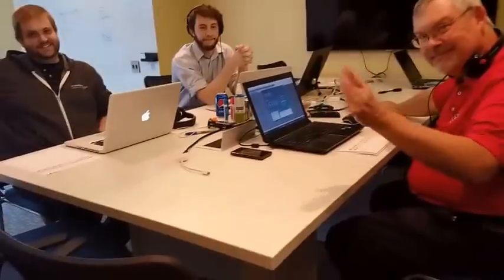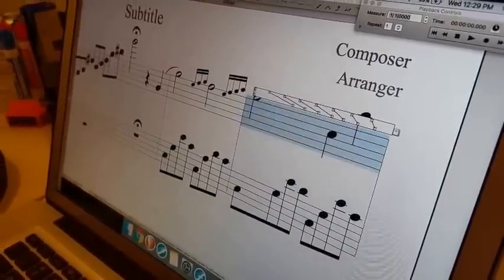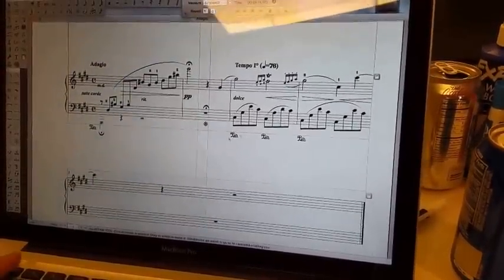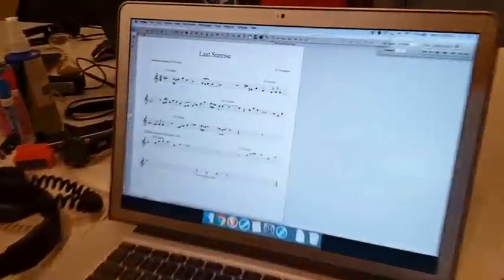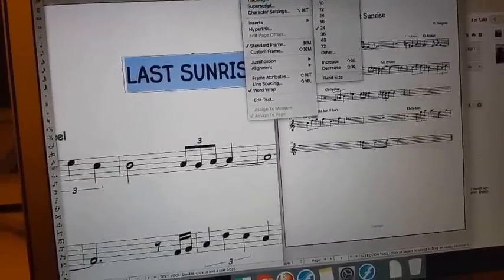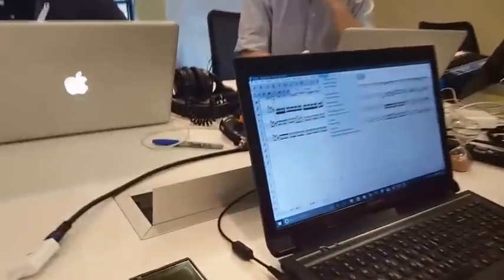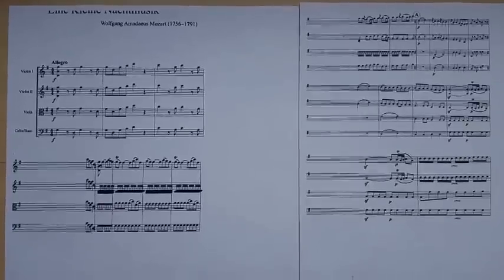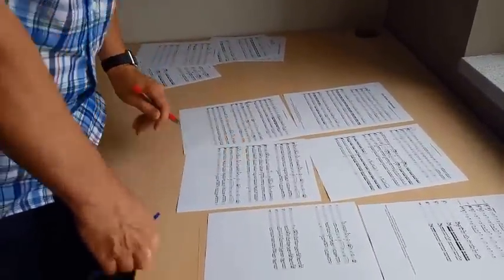Finale engraving competition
Watch MakeMusic employees compete in three music engraving challenges using the new Finale.

Challenge 1: Engrave a system of Chopin (Nocturne #20 in C# minor, Op. posth) as fast as possible! Competitors tackle tricky grace notes, build custom expressions, and use Finale's Steinway Model D for playback.

Challenge 2: Improve an ugly jazz lead sheet as much as possible in 20 minutes. See how much better a score can look with proper system formatting and some font adjustments.

Challenge 3: Adjust page layout and large-scale issues in a string quartet score -- judged by product manager Mark Adler! You'll see how to adjust custom thicknesses for ties and slurs as well as check page margins.